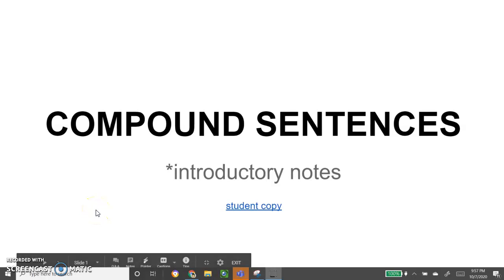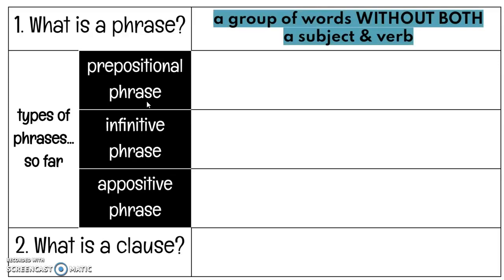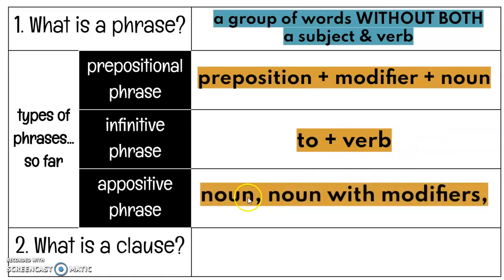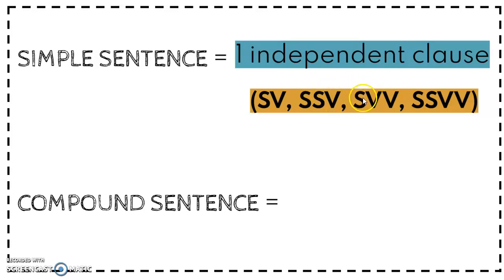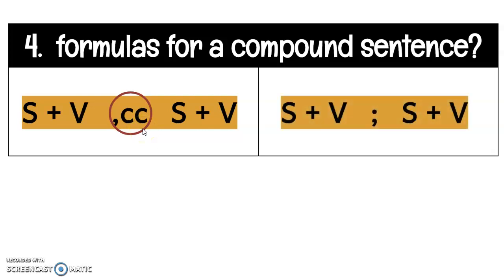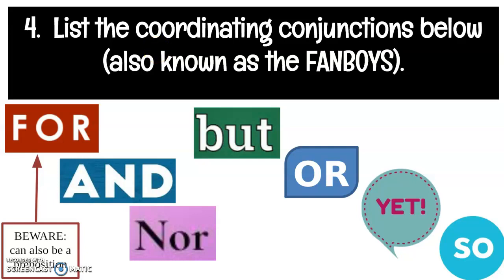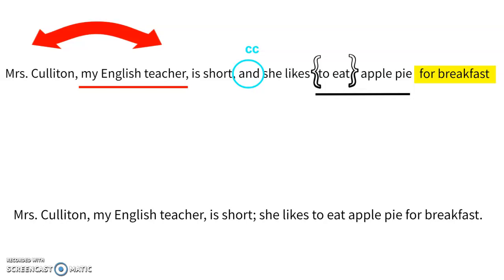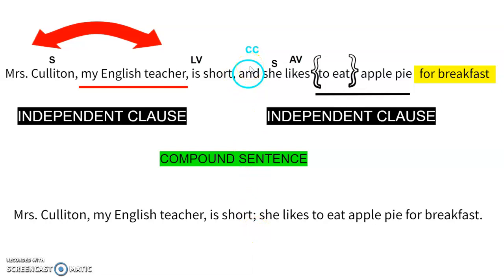compound sentences intro